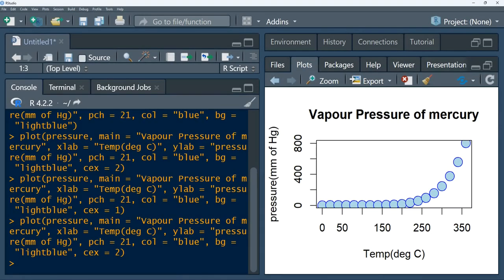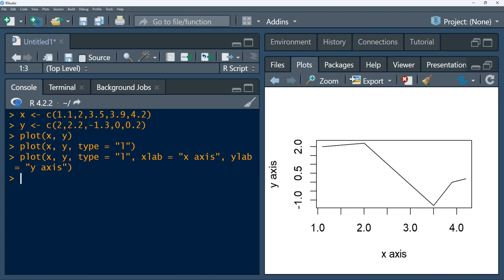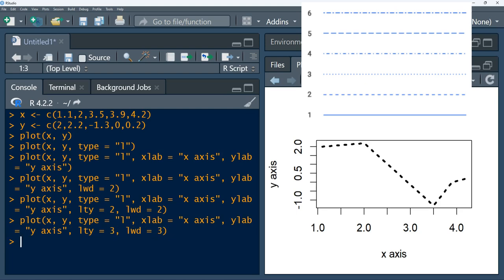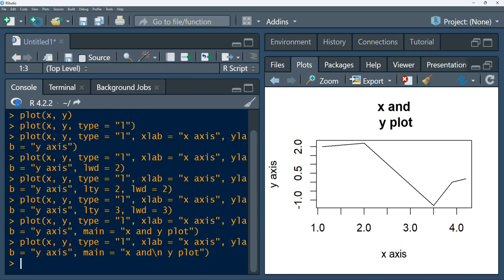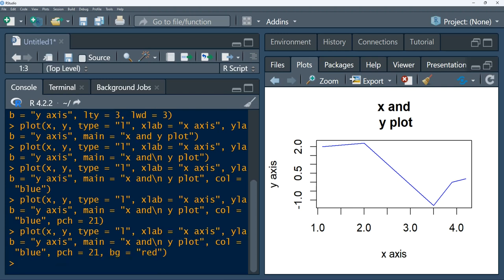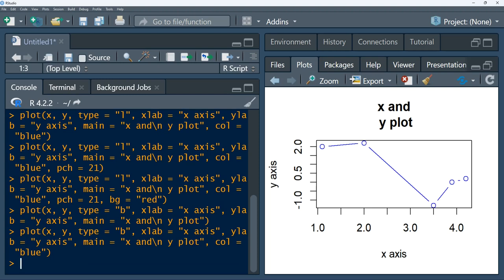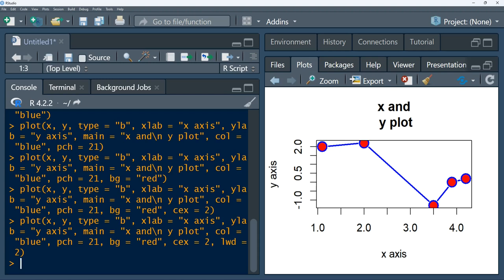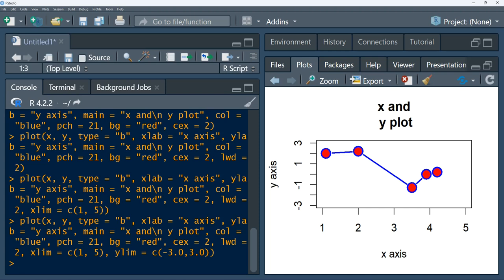graphics for beginners in r | r plot function line type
This video demonstrate the use of the plot function to crate a line graph.

0:17 plot function
0:32 changing a type to line with type argument
0:50 Adding xlables and ylables
1:21 size of the line with lwd argument
1:50 change line type with lty argument
2:40 Adding the main title
3:20 split the title in the new line with \n
3:50 Adding color to the line graph
4:56 Adding points and line in the same plot
5:35 adding color
5:58 using pch, bg and cex arguments for points
6:40 lwd argument for the line
7:00 adding x limits and y limits (xlim and ylim arguments)